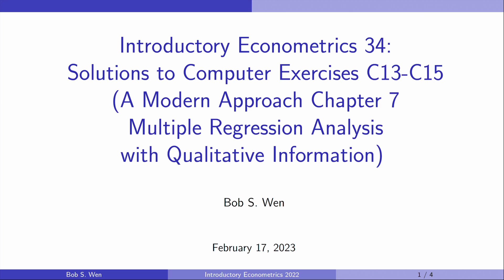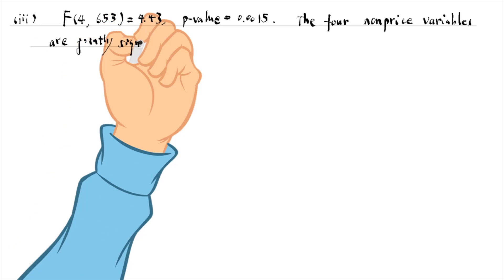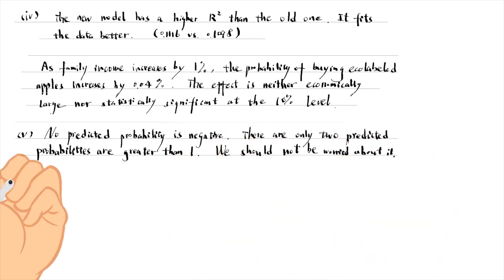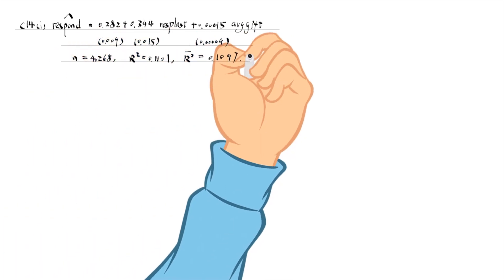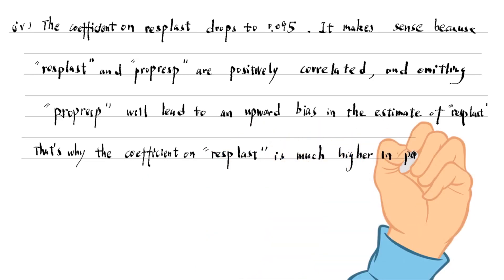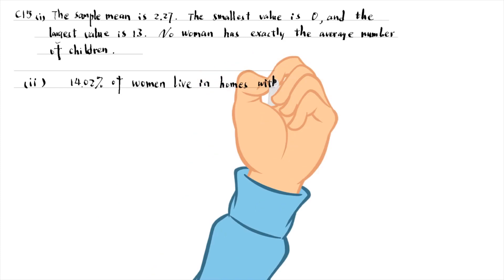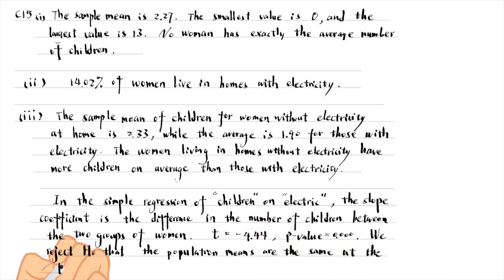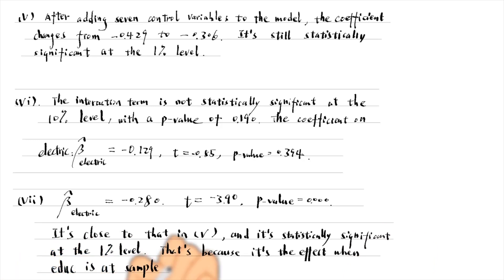Solutions to Computer Exercises C13-C15 (A Modern Approach Chapter 7) | Introductory Econometrics 34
00:00 C13
05:17 C14
08:32 C15